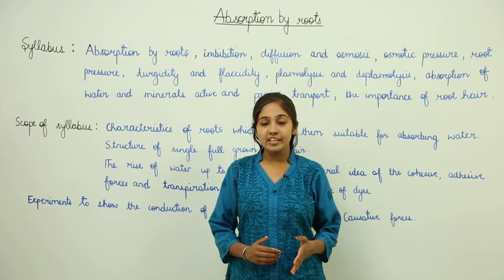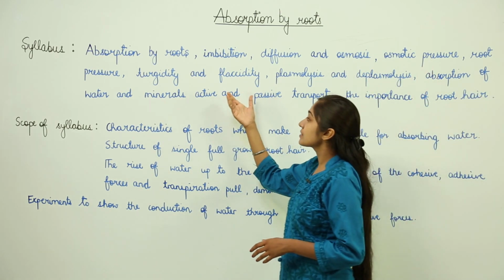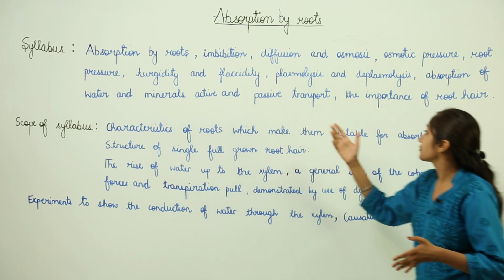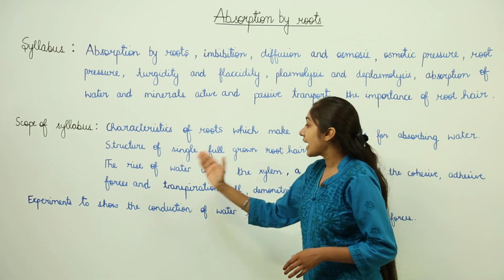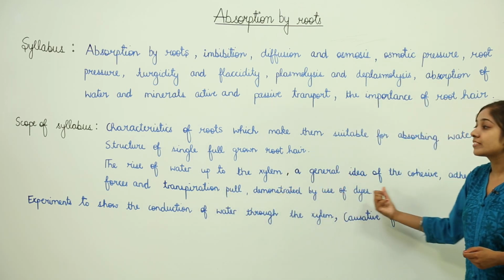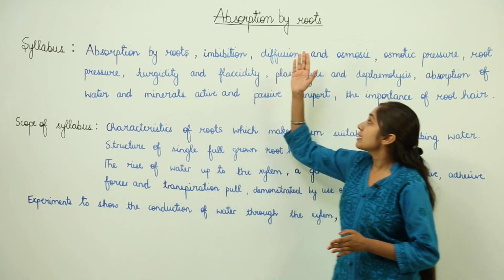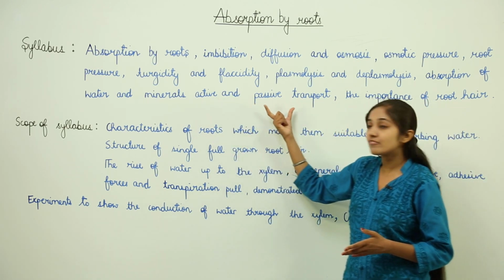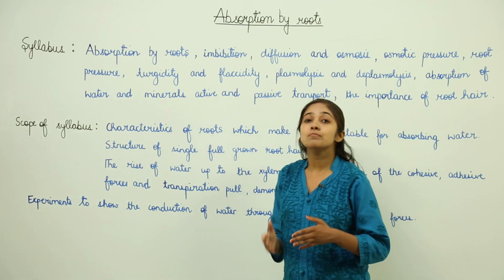Bets Free ICSE 10 BIO | CHAPTER 4 | Absorption By Roots | Syllabus intro I absorption by roots l L1